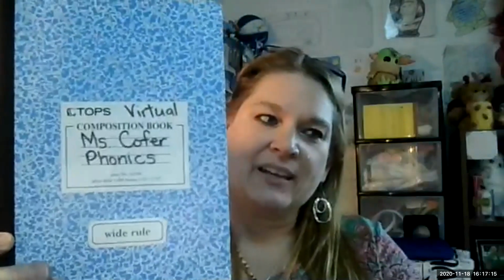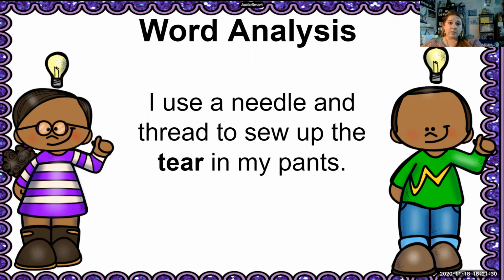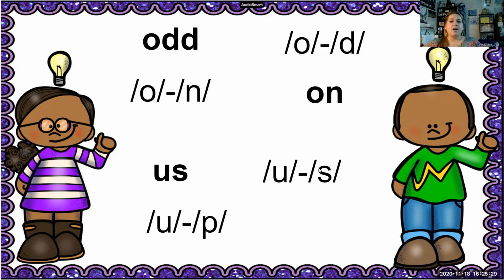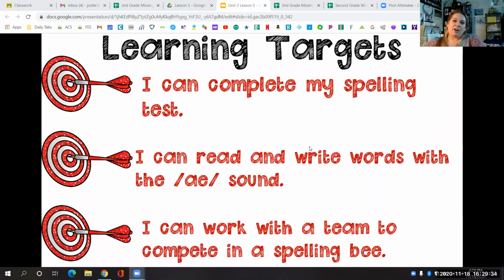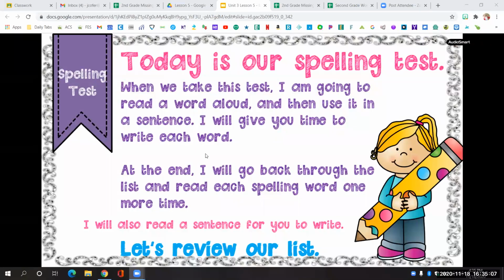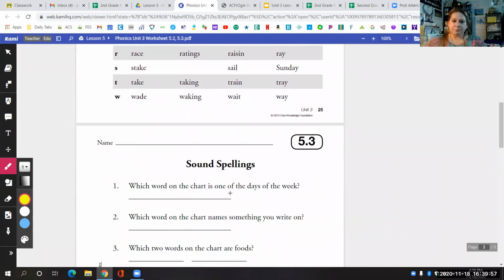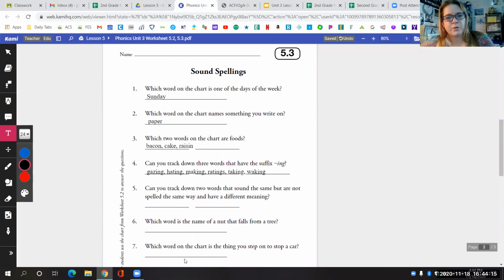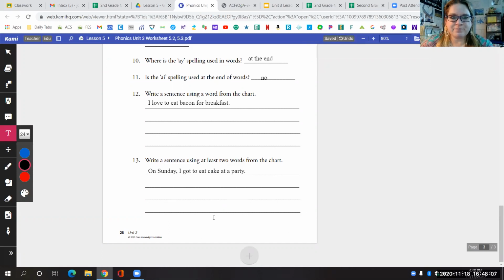Phonics Unit 3 Lesson 5 -1